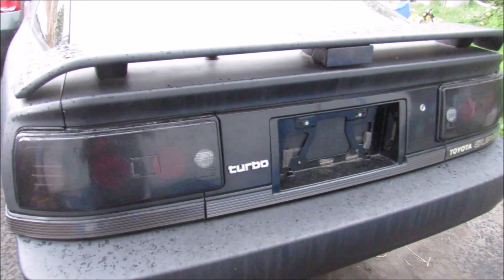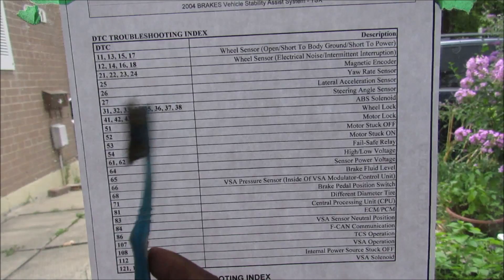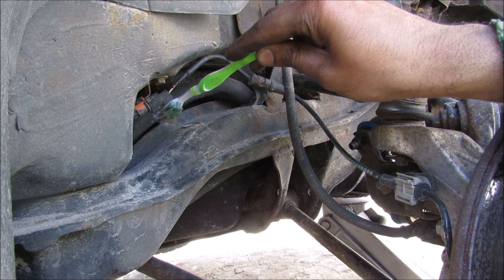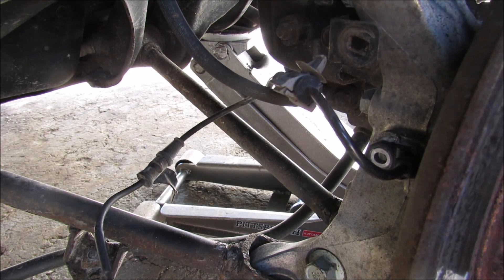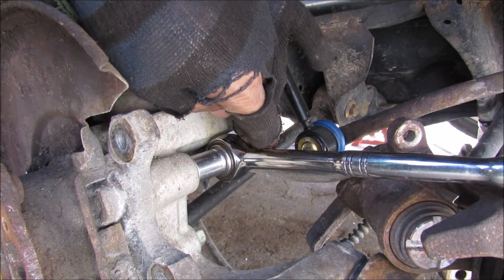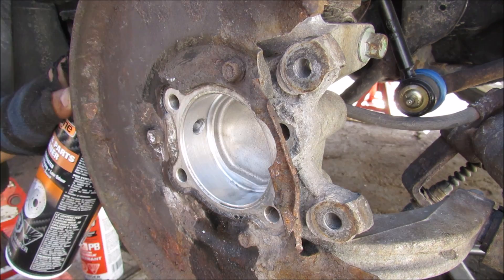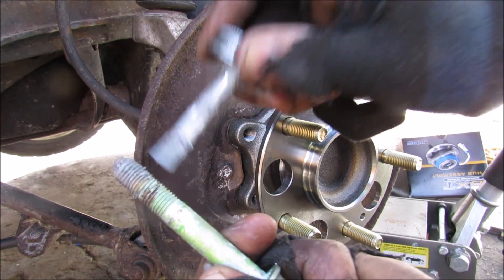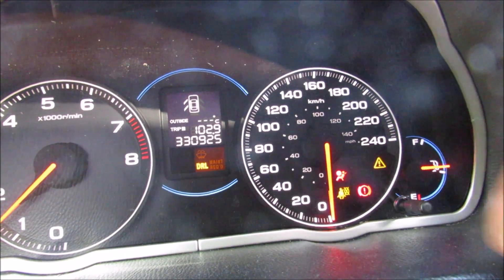The EASY WAY to FIX ABS Faults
Here's how to diagnose a faulty ABS code and replace a sensor on your car.

An ABS light on the dashboard followed by a deactivated anti-lock braking system indicates a fault with the system. On some vehicles, the VSC or VDA (vehicle stability control) and TRAC or TCS (traction control) warning lights will also illuminate.

Typical causes of an ABS system fault are broken wiring, a faulty wheel speed sensor or a defective ABS computer. Thankfully, diagnosing these faults are pretty easy. In this video, a paperclip is used to retrieve ABS fault codes by shorting pin 4 and 9 on the OBDII port under the dashboard. By reading the number of flashes and corresponding with the repair manual, the fault can be pinpointed.

Next, the defective sensor is located and removed from the vehicle, typically secured by clips and 10mm bolts. Some ABS sensors get corroded and may need to be drilled out, in which case the hub must be removed as to not leave any shards or particles from the drilling operation from affecting the sensor. In this case, the brake caliper and rotor assembly were removed before removing the hub. Surfaces must be clean before installation of the hub and sensor.

This video was demonstrated on a 2005 Acura TSX but is very similar to a lot of other vehicles including Honda Accord, Civic, Element, CR-V, Passport and Fit, Acura TL, EL, Integra, RSX, TLX, MDX, RDX and ILX that use a rear sensor separate from the hub.